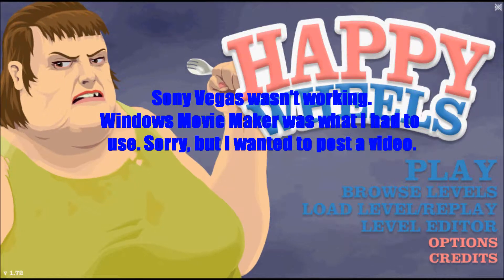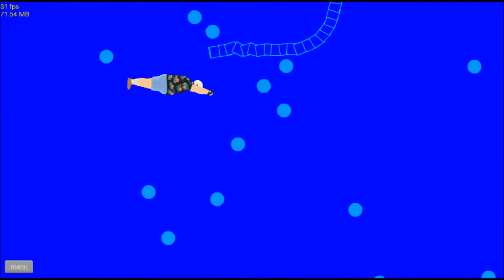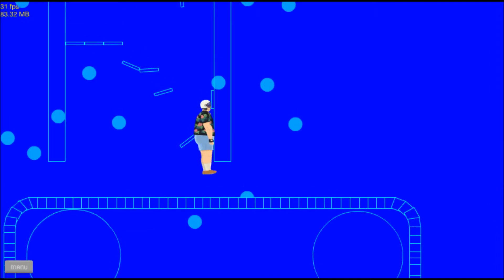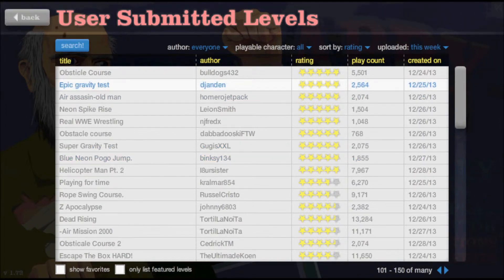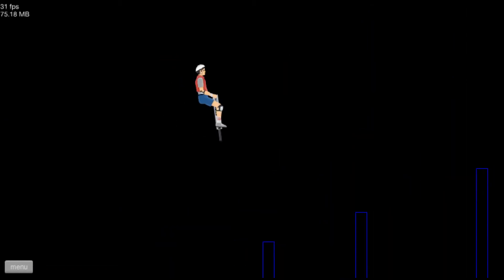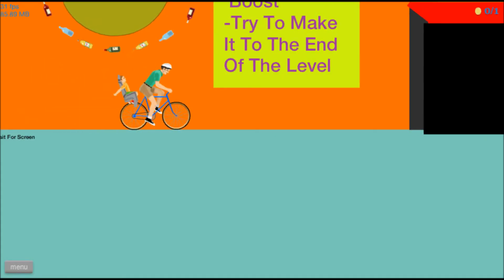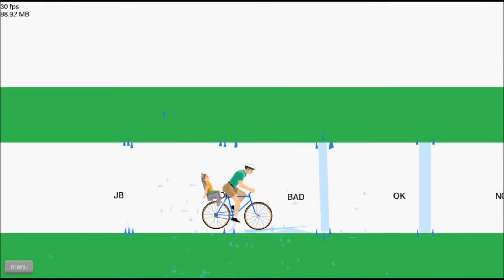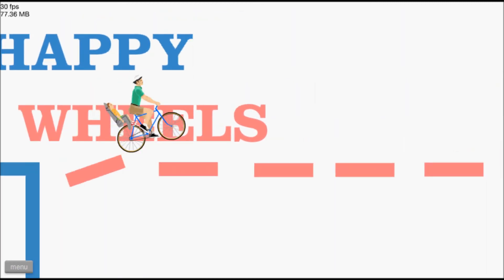Happy Wheels Episode 3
The music in the beginning is not mine own. More maps and other videos are coming soon. Redstone videos coming soon. Have a great day.